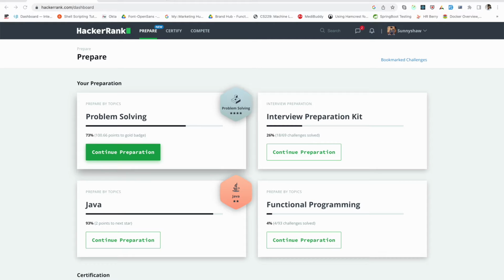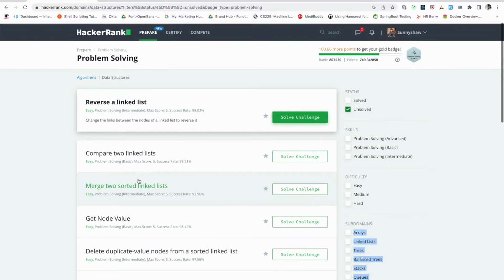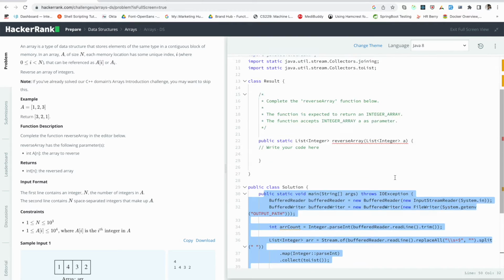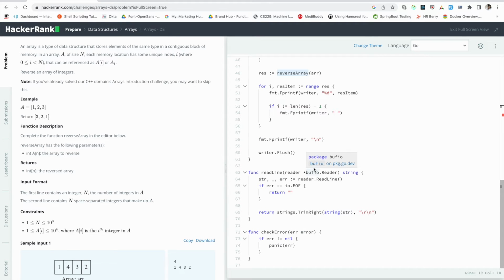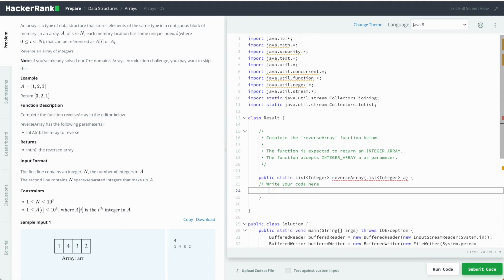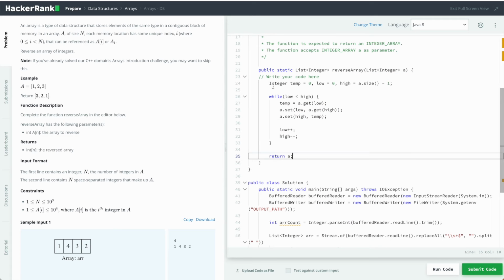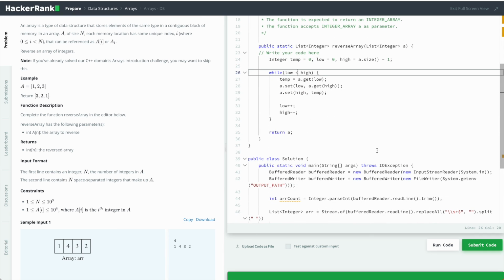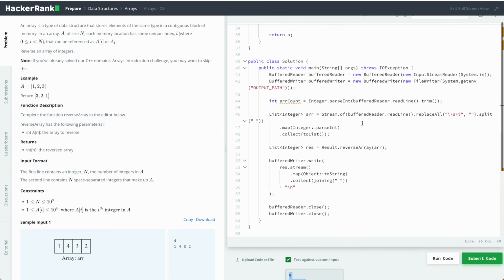How to run a Program on HackerRank? 🤯 | New to HackerRank? Watch this 👀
This video is about how to use HackeRank (Coding platform) to start coding. I have demonstrated step by step to run a program on this platform. You will get to know 👇

✅ Different features of HackerRank IDE
✅ Navigate through the in-built editor
✅ HackkerRank IDE settings
✅ Demonstrate program execution
✅ Testing your code
✅ Utilise custom input